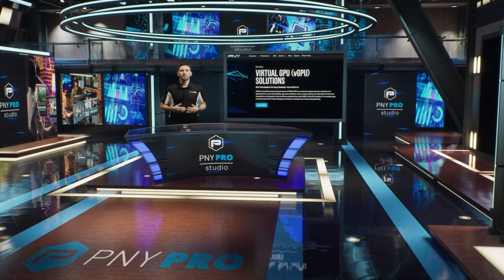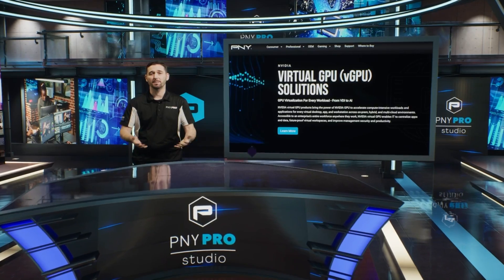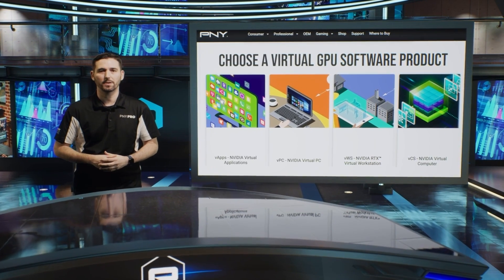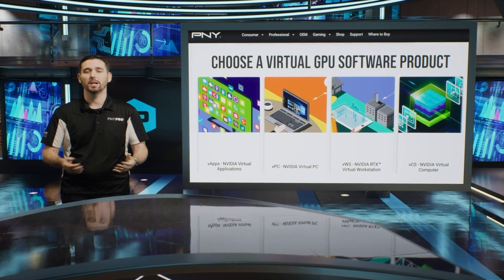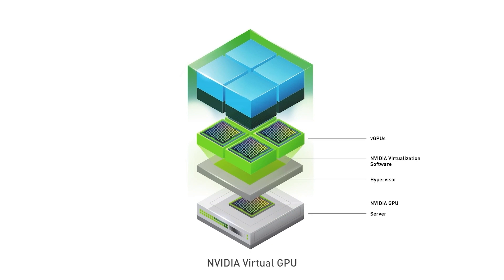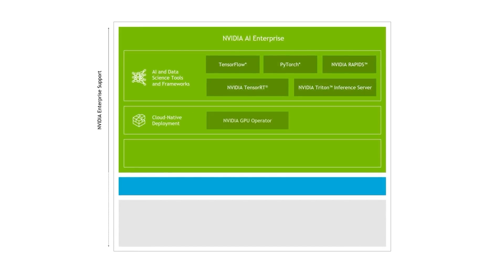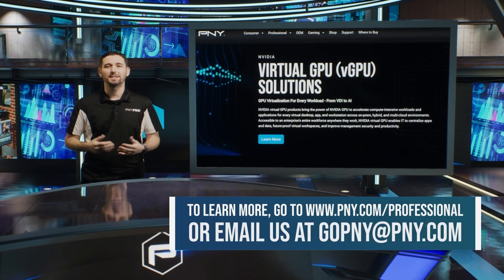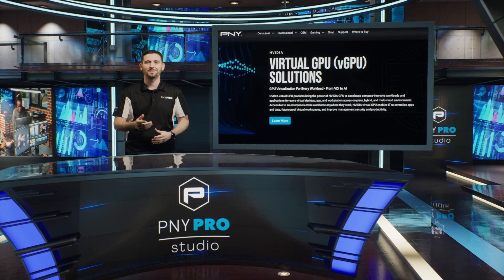Revolutionize Your Workflows with NVIDIA Virtual GPU Solutions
@NVIDIA   virtual GPU products accelerate compute-intensive workloads for virtual desktops, apps, and workstations across on-premises, hybrid, and multi-cloud environments. They enable enterprises to centralize apps and data, enhancing management security and productivity for their workforce.